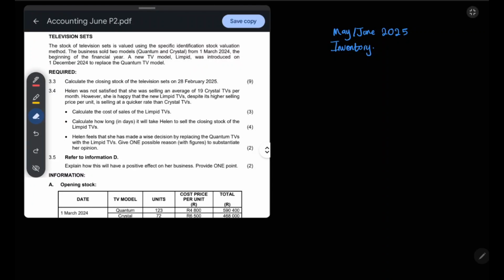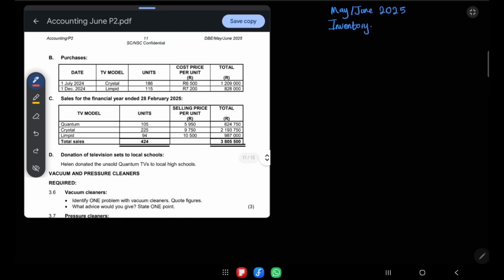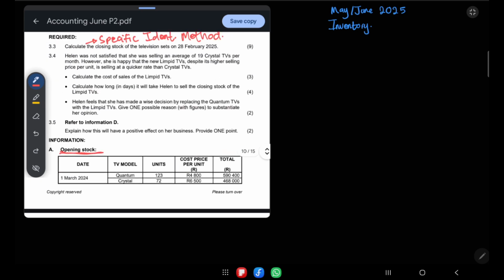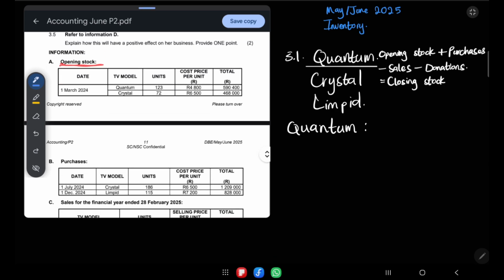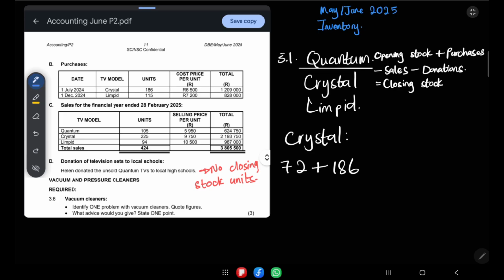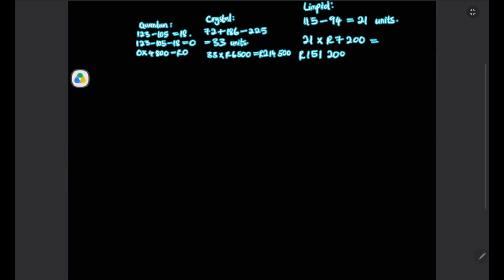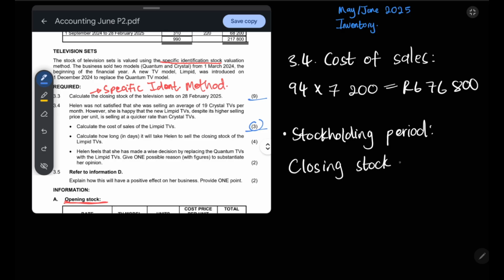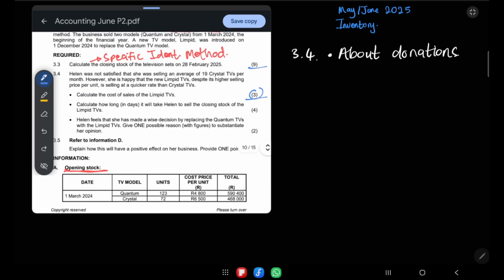Inventory EXAM June 2025 | Gr. 12 Part 7: Specific Identification Method, Stockholding Period